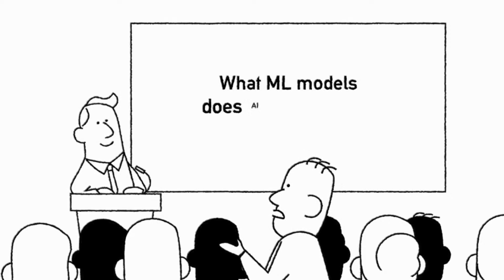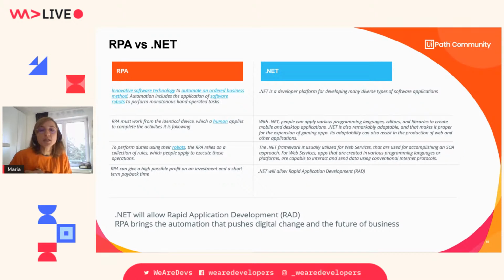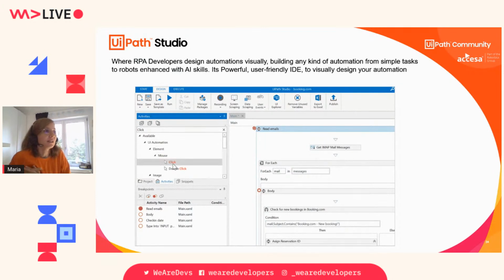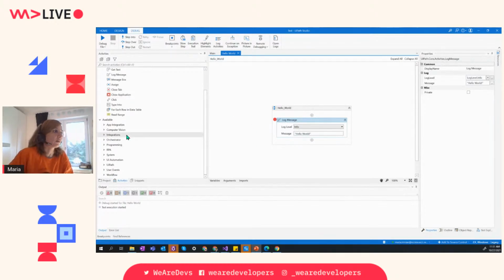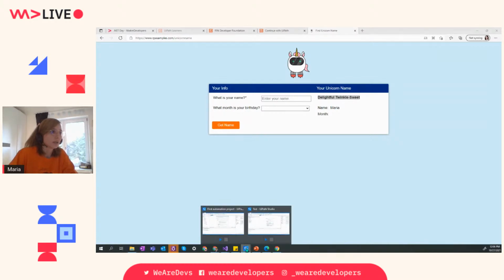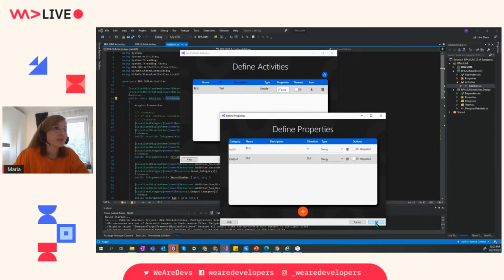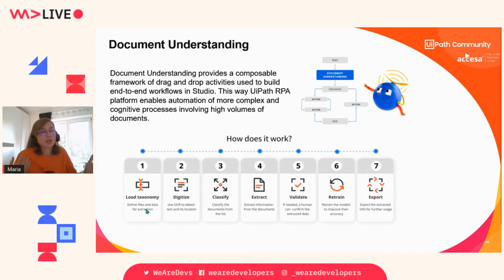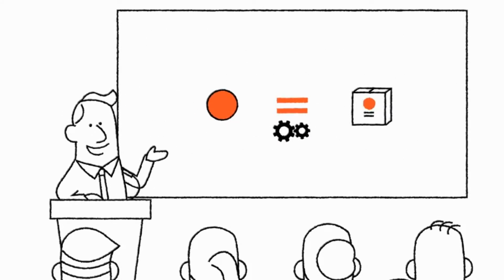RPA crash course for .Net developers–Maria Doina Irimias (WeAreDevelopers .NET Day)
.NET helps you develop high-quality applications faster.

Software developers all over the world, in many different industries, rely on .NET for their business. With .NET you can target any application type running on any platform. Developers can reuse skills and code across all of them in a familiar environment. .NET is fast. Really fast! That means applications provide better response times and require less compute power. From mobile applications running on iOS, Android and Windows, to Enterprise server applications running on Windows Server and Linux, or high-scale microservices running in the cloud, .NET provides a solution for you. Ready to get started with .NET, C#, ASP.NET?

⏰ 10:00 am - 12:00 pm CEST
👉🏻 RPA crash course for .Net developers – intro into the world of RPA from the perspective of a .Net developer
🎤 Maria Doina Irimias, Service Delivery Manager at Accesa/Raro | RPA Solution Architect | UiPath MVP

WeAreDevelopers Live is a virtual event series loaded with educational and inspirational talks, delivered with a side of workshops and gathering some of the most prominent names in the dev world to speak their minds about trends, technologies and challenges of tomorrow in software development.